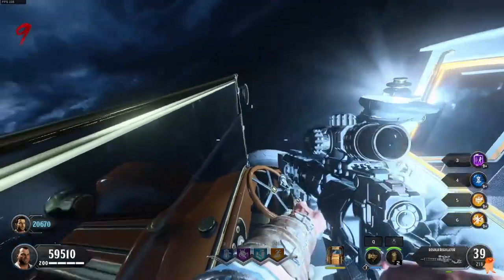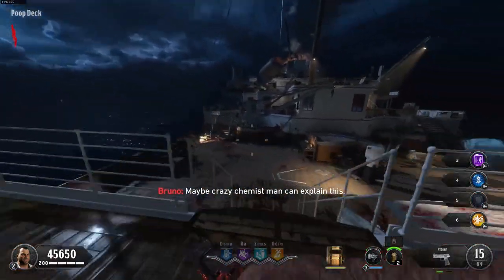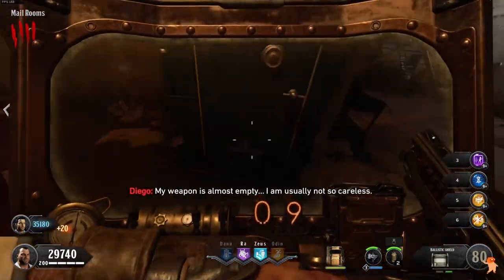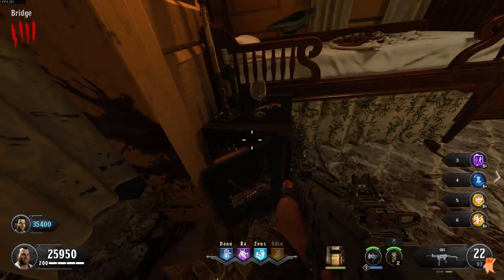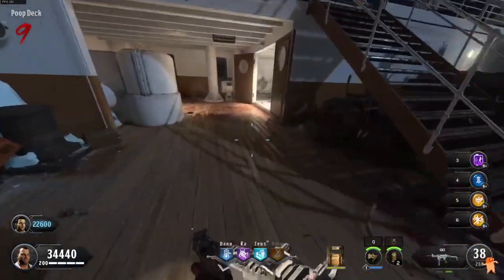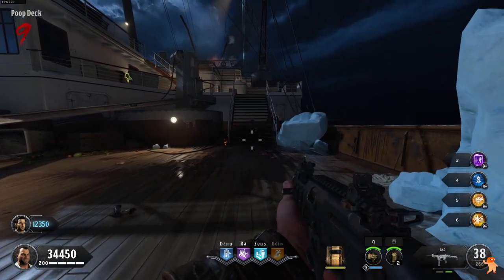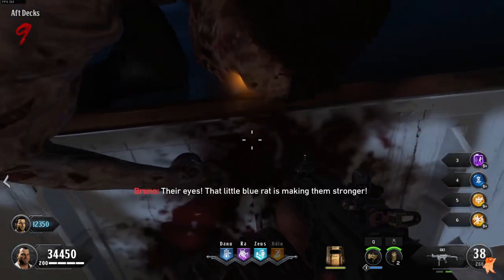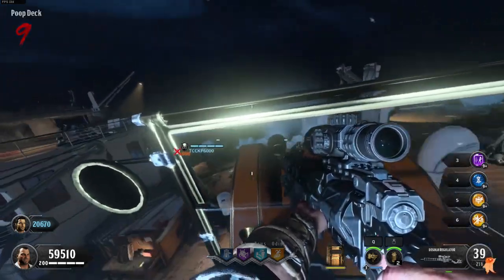VOYAGE OF DESPAIR: NEW EASTER EGG FOUND! 1ST PERSON POV FLYING CAR GUIDE (Black Ops 4: Zombies)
This IMPOSSIBLE Easter egg FINALLY got solved 4 years later on Voyage of Despair. This is without a doubt one of the best Easter eggs WE'VE EVER SEEN. Try it for YOURSELF with this tutorial!

Huge shout out to Anthony/Serious for solving this!

00:00 Intro
0:22 Turn on the Sentinel Artifact
0:25 All PAP Locations
0:40 1st Step of the Easter egg
1:05 Melee the Safe
1:54 Number and Bones Locations
2:54 All Safe Locations
3:05 Activate the Car
3:28 Crouch, Interact and follow the path
4:03 Let go of Interact button, Knife 2 times, Stand up and Switch Weapons
4:11 Rewards Available